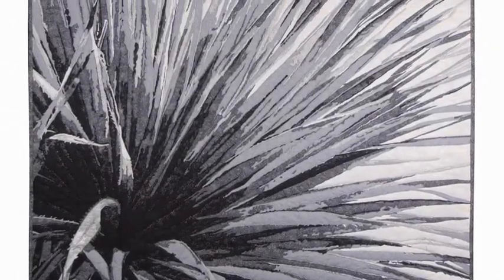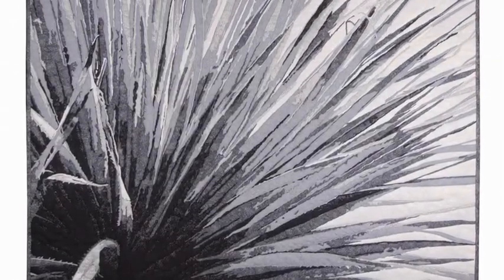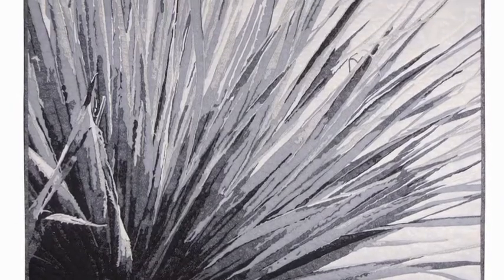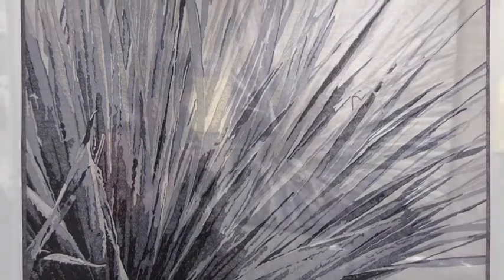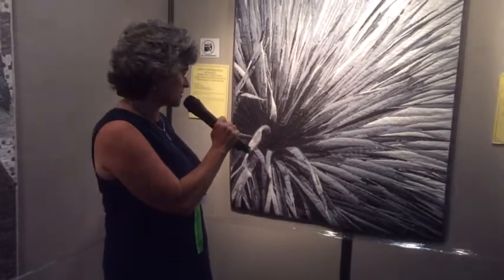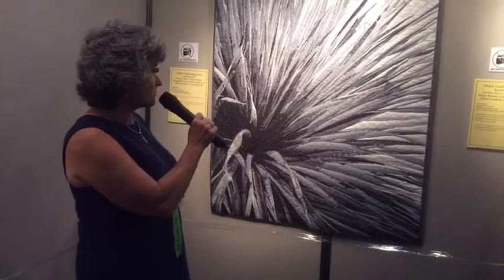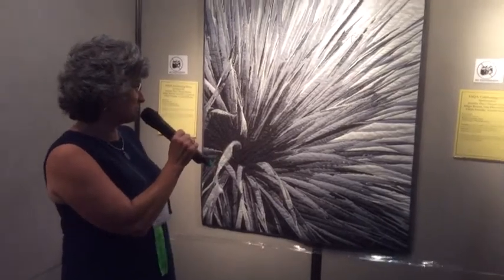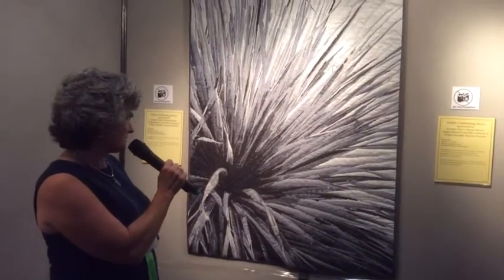Kathleen McCabe Discussing 'Jubilation' for SAQA Artists Houston 2014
Kathleen McCabe discusses her quilt 'Jubilation', made for the SAQA 'Celebrating Silver' exhibition at the International Quilt Festival in Houston 2014